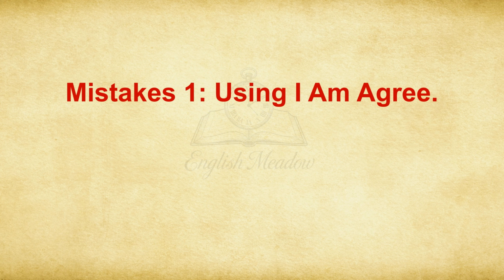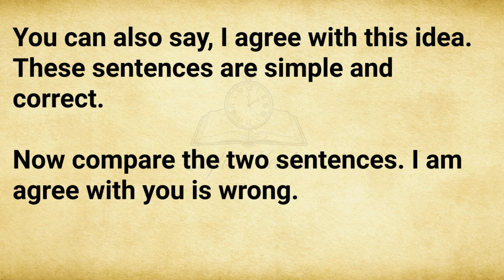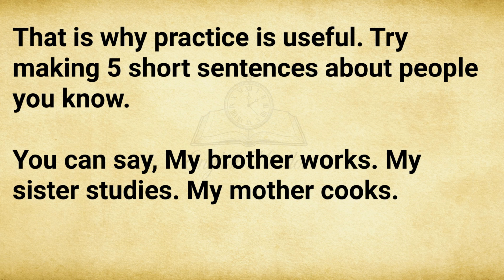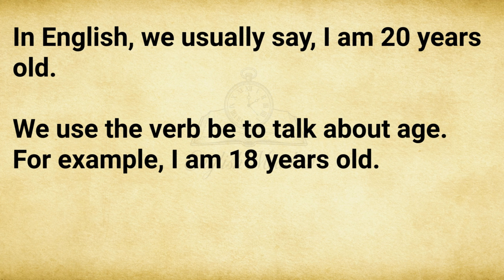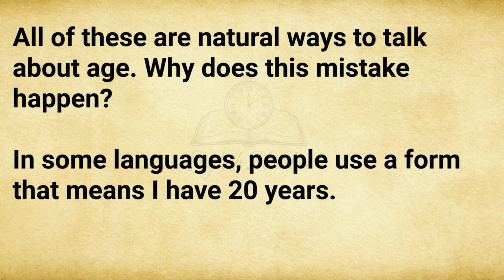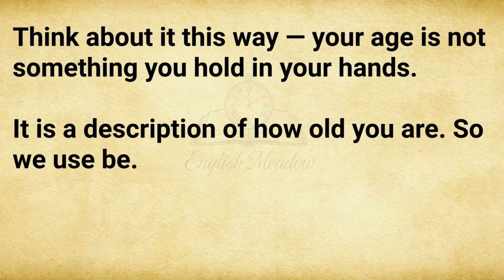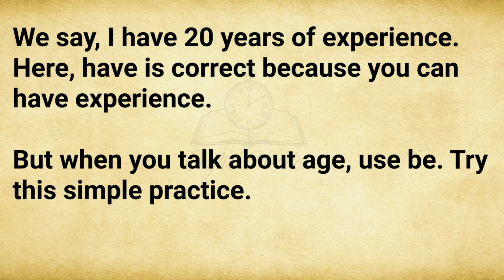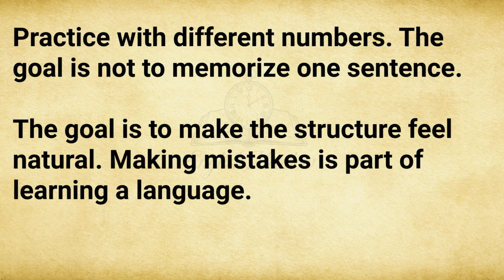3 English Mistakes Everyone Makes | Easy English for Beginners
3 English Mistakes Everyone Makes | Easy English Listening for Beginners A1-A2

In this video, you will learn 3 common English mistakes that many beginners make. These mistakes are simple, but they can affect your speaking and grammar.

This lesson is made for English learners at the A1-A2 level. The sentences are short and easy to understand. The language is simple and clear, making this video useful for passive English listening and daily English practice.

You will learn how to correct these common mistakes:

“I am agree” → “I agree”
“She like coffee” → “She likes coffee”
“I have 20 years” → “I am 20 years old”

Listen carefully. Repeat the sentences. Practice a little every day.

You do not need perfect English. Small steps can make a big difference.

This video is great for:

English beginners
A1-A2 English learners
Passive English listening
Daily English practice
Learning English with simple sentences

Keep listening. Keep practicing. Keep improving.